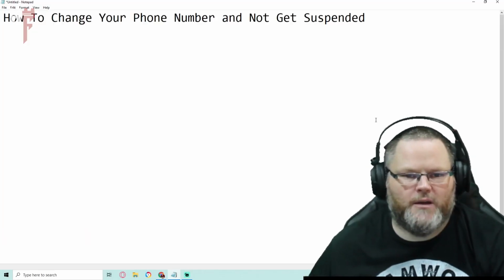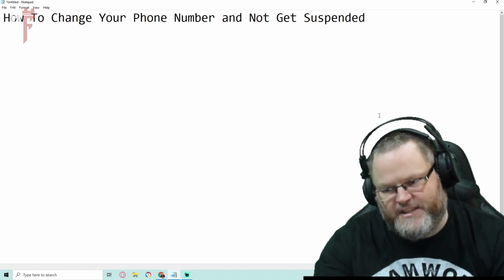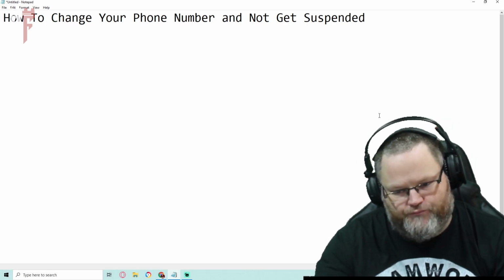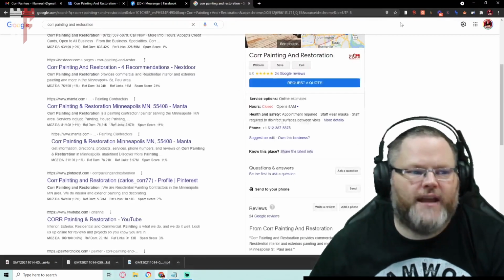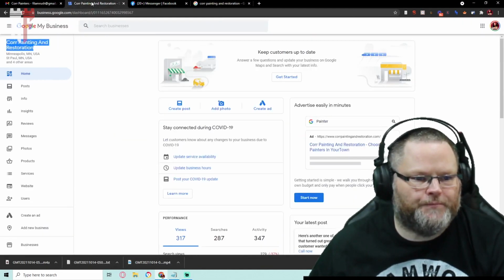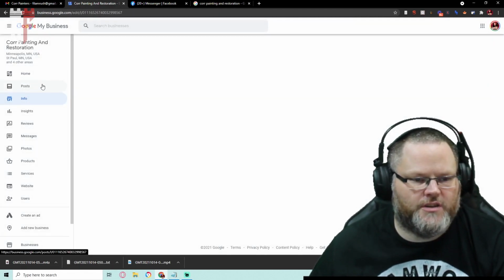Flip GMBs Without Getting Suspended 😬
In this video, William flips a Google My Business Listing Phone Number at ease without getting it suspended. If you are having problems doing so make sure to follow Williams's step by Step process.

To add, edit, or update your phone number on Google:
Log into your Google My Business account.
Choose Info.
Look for the phone icon and click on the pencil icon to edit.
Add the phone number.
Click Apply.

0:00 How do I change my Google business phone number?
1:25 How do I change my business phone number?
1:54 How can I change my mobile number in Google account?
3:15 How do I change my business details on Google?

► William Jones SEO YouTube to learn more web design tips.